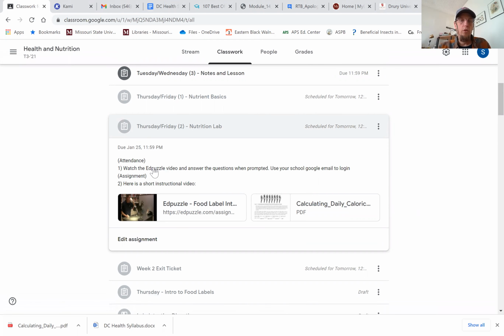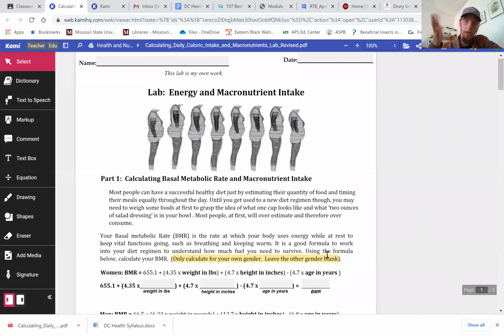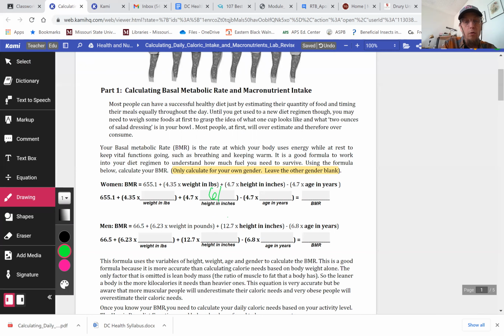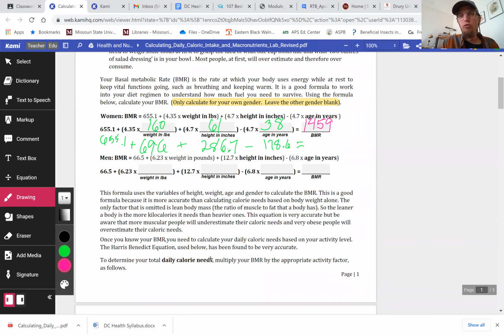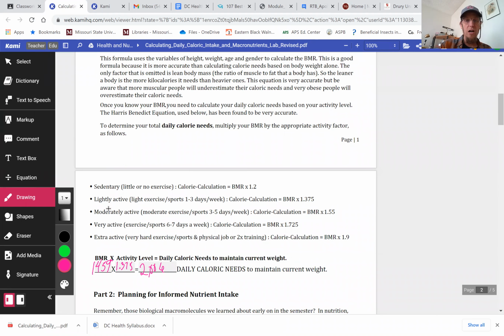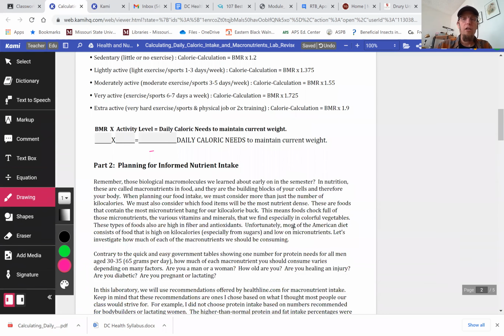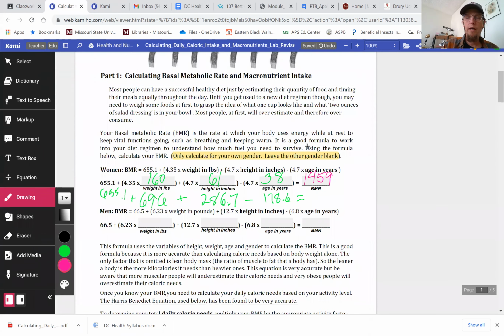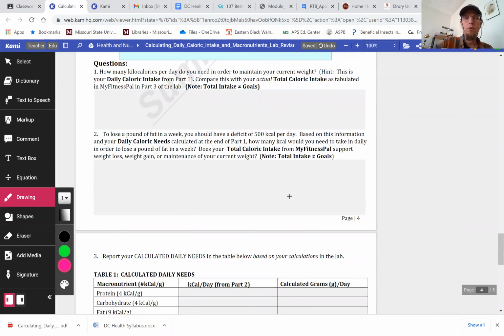Nutrition lab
Instructions for how to fill in the form to see your nutritional needs.